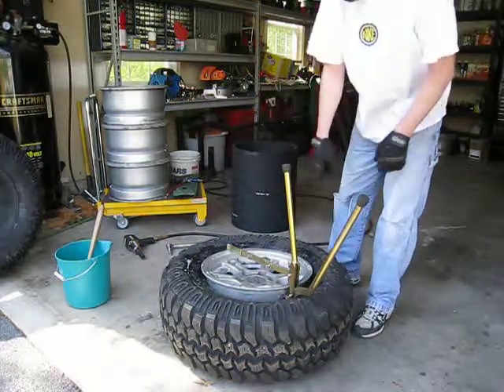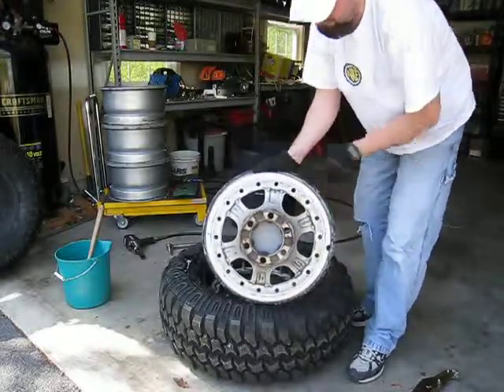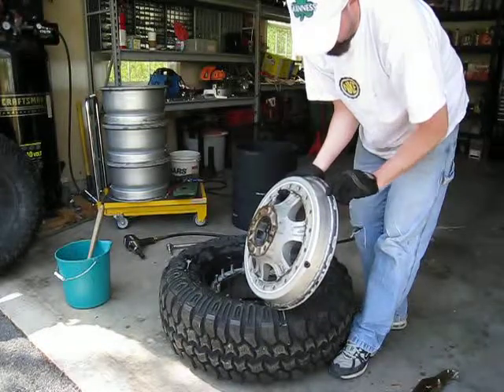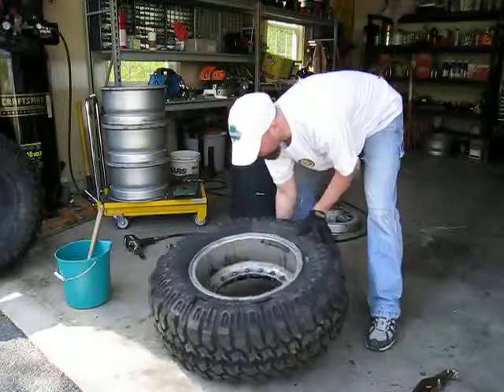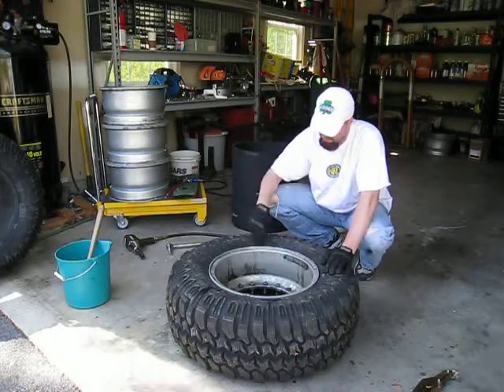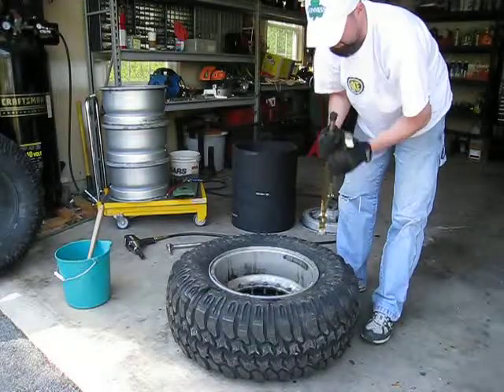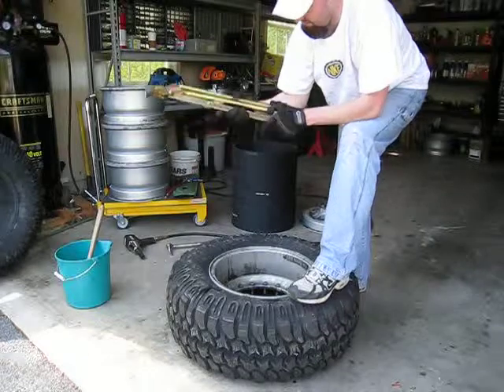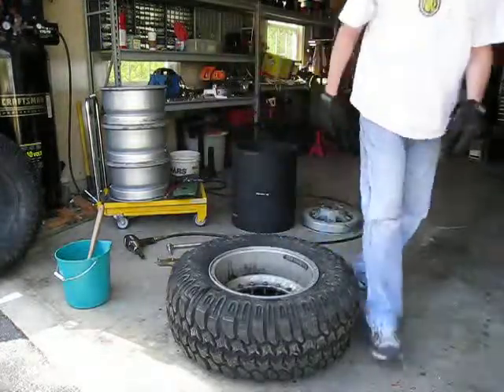Expeditionr Presents: Hutchinson Rock Monster Disassembly - Part 5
Expeditionr presents part five in a series that explains how to properly and safely disassemble Hutchinson's Rock Monster internal beadlock wheels.